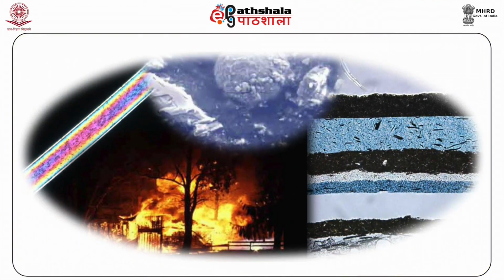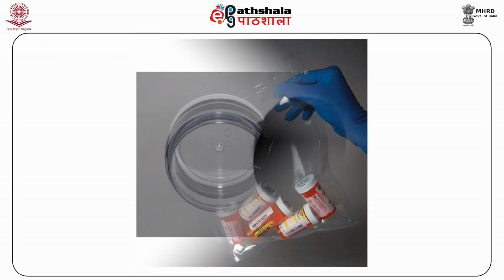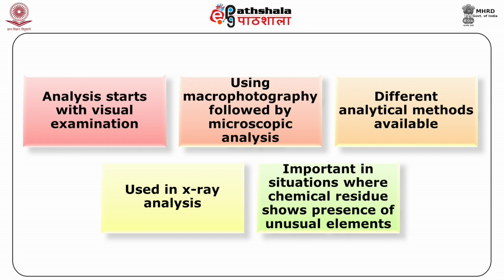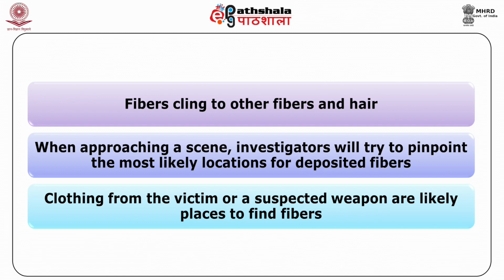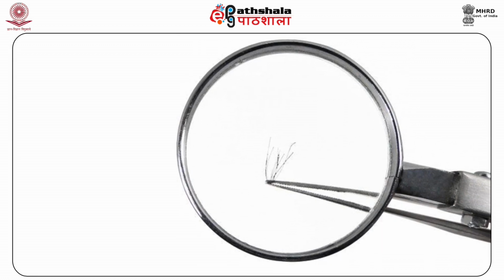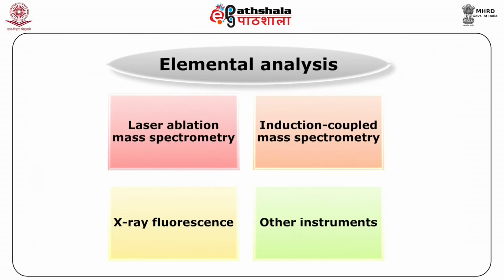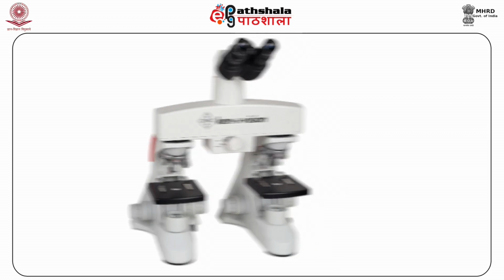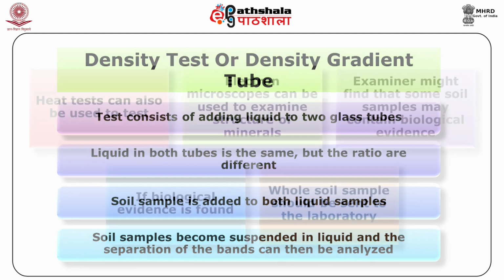FSC P-05 M-23. Analysis of Trace Evidence